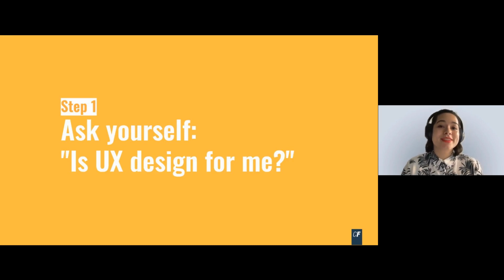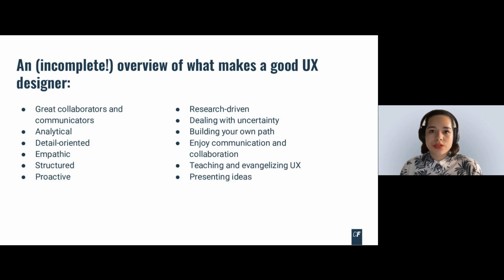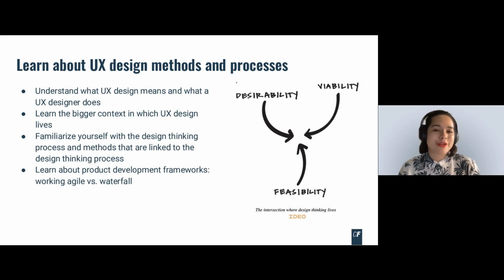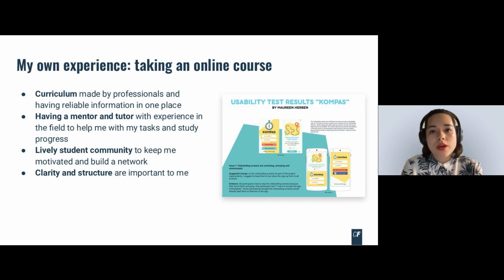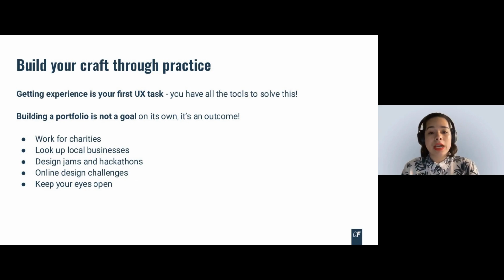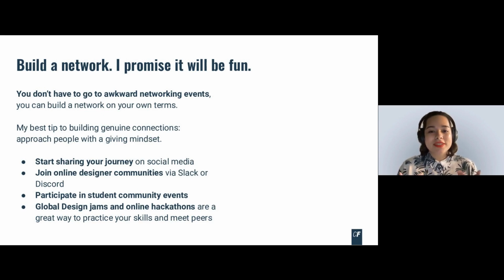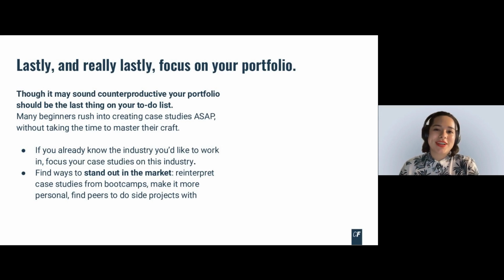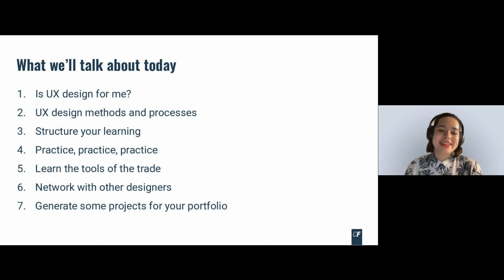How To Become A UX Designer In 2024 (A 7-Step Guide)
Looking to become a UX designer in 2024?  This is the video for you! Learn the 7 essential steps to becoming a UX designer, from someone who's made the career change with CareerFoundry!

Maureen Herben (@UX.Collection), a product designer, and CareerFoundry UX design graduate, will be sharing the 7 essential steps and key learnings that you'll need to start your UX design journey today!

Maureen will guide you through the timeline and requirements needed to transform you from complete beginner into a job-ready UX designer within a realistic timeframe.

In this recording of a recent live event, we’ll cover the following key points:

(00:00) An Introduction to Maureen Herben and her background

(05:05) Step 1: Ask yourself: "Is UX design for me?"

(12:10) Step 2: Learn about UX design methods and processes

(16:35) Step 3: Structure your learning with a credible UX course

(22:18) Step 4: Practise as much as you can

(26:40) Step 5: Learn the tools of the trade

(29:22) Step 6: Network with other designers

(34:22) Step 7: Generate some projects for your portfolio

(41:00) Q&A session

(01:01:41) Round Up and outro

Interested in live events and webinars around UX design?

Looking to start a career in UX design? Check CareerFoundry’s free UX design short course: